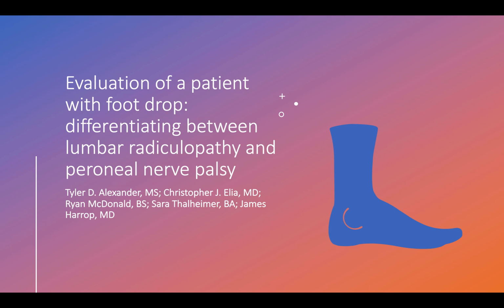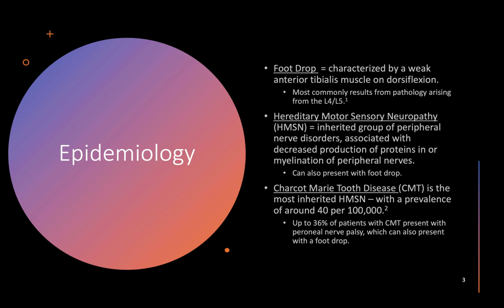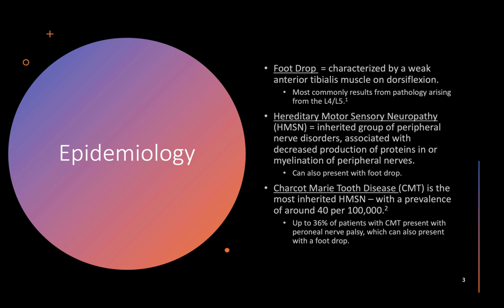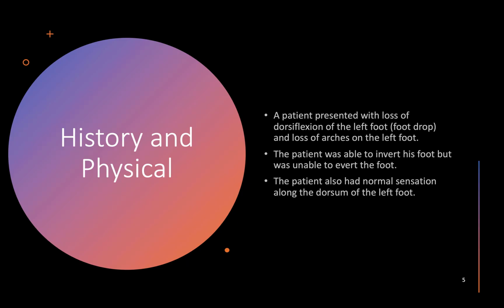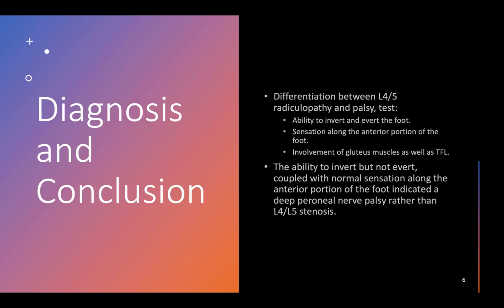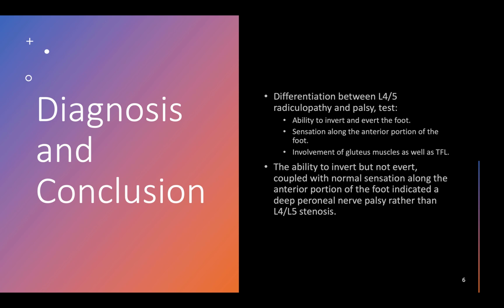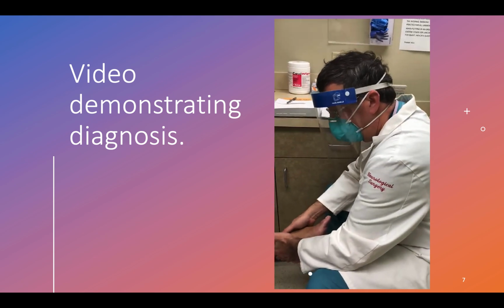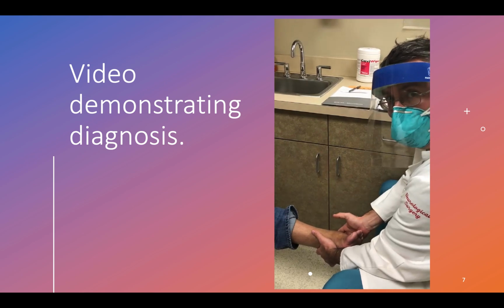Evaluation of a patient with foot drop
Evaluation of a patient with foot drop: differentiating between radiculopathy and peroneal nerve palsy